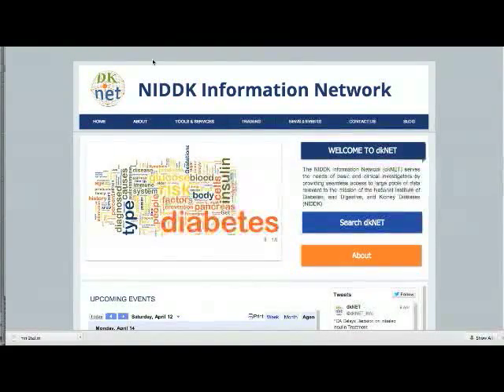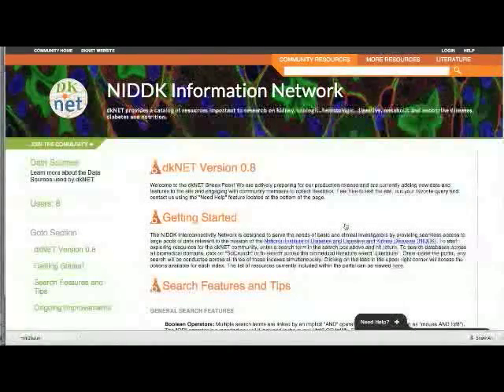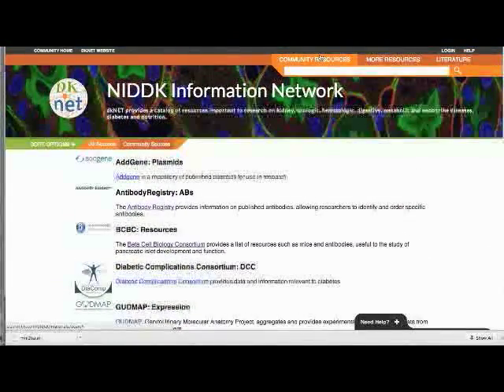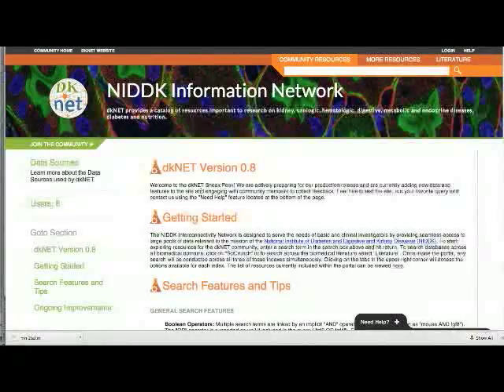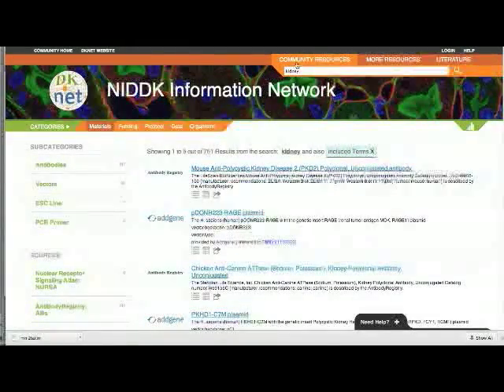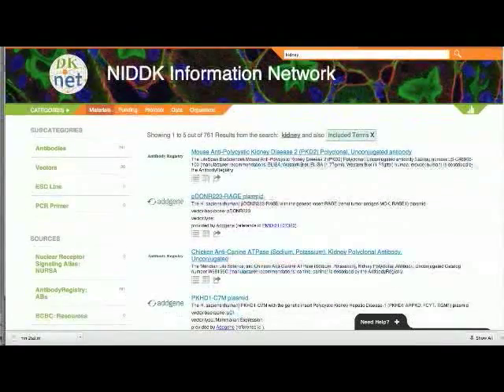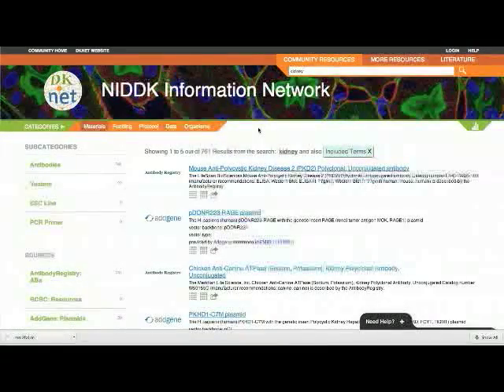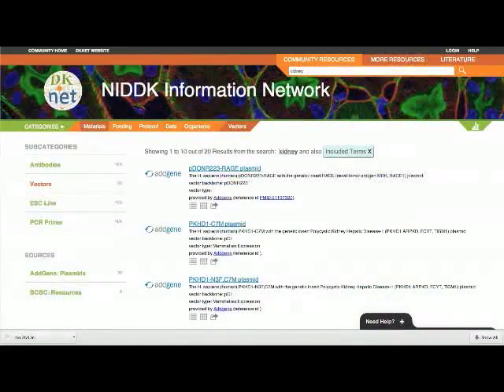dkNET Overview Part 1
Overview of the NIDDK Information Network search portal.